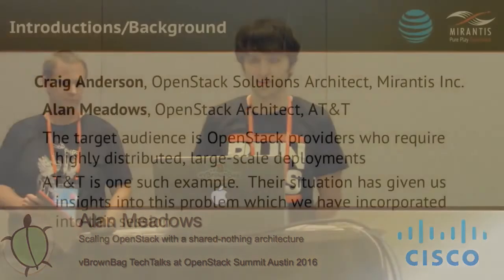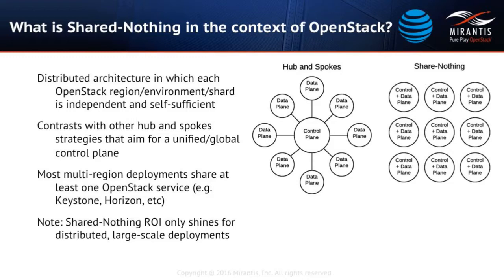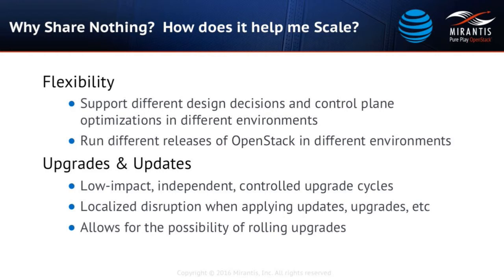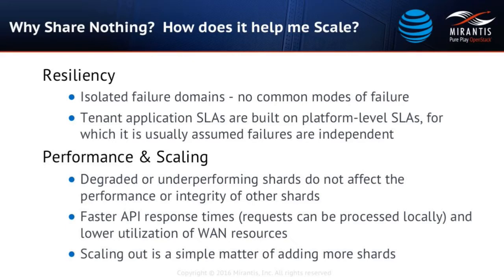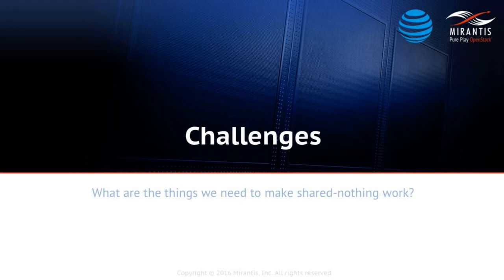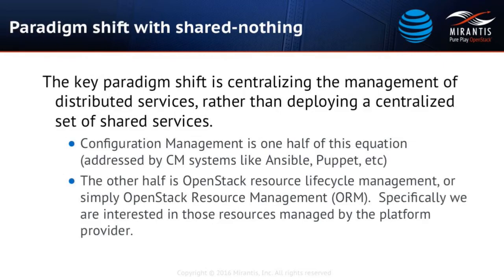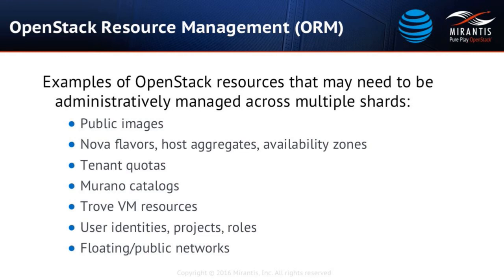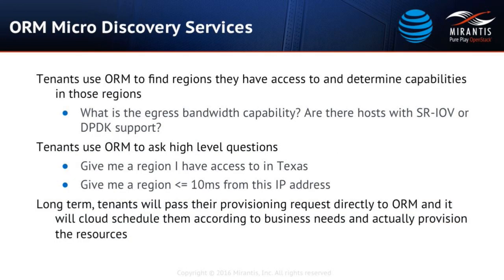2016 OpenStack Summit Austin - Alan Meadows – Scaling OpenStack with a shared nothing architecture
When scaling out OpenStack across multiple regions or deployments, one of the key challenges is in managing common resources. Most users have solved the problem by centralizing the deployment of respective services, such as keystone and glance, which are then shared between multiple deployments. In contrast, this talk will focus on an alternative approach: Centralizing the management of distributed services, rather than deploying a centralized set of shared services.

This approach solves problems such as complexity and future upgrading difficulties, that arise when attempting to take the standard approach of spanning deployments geographically.

You’ll learn to use configuration management tooling with Heat templates to scale management of OpenStack resources holistically across multiple cloud deployments. We’ll compare this approach with traditional models, discuss the design’s impact on operations, and use examples from a large customer with more than 100 OpenStack deployments.

What should attendees expect to learn?

Show how we used configuration management tooling together with Heat templates to scale management of OpenStack resources in a holistic fashion across multiple cloud deployments
Examine policy adjustments, as well as several micro services we have developed to facilitate a single entry point into our centralized management that can apply consistent business logic across hundreds of sites
Compare this approach with traditional models and highlight the merits of each to help you understand which is best suited for your use cases
Discuss this design’s impact on security, flexibility, complexity, availability, resiliency, and operations
Show how we leveraged this approach for a large customer with more than 100 OpenStack deployments
Gauge interest in this approach and solicit community feedback